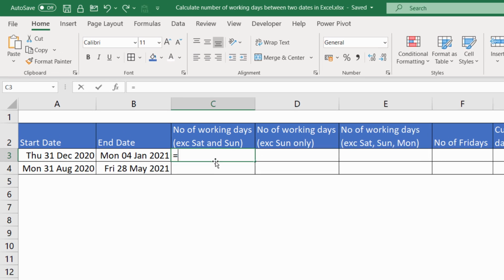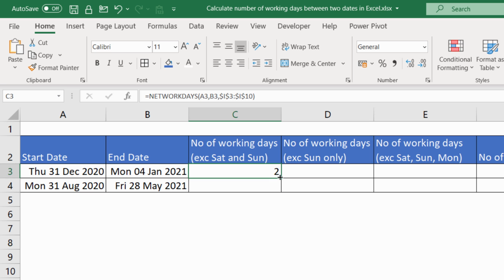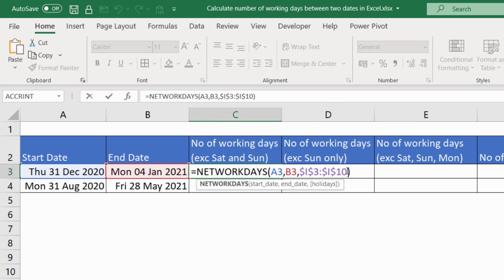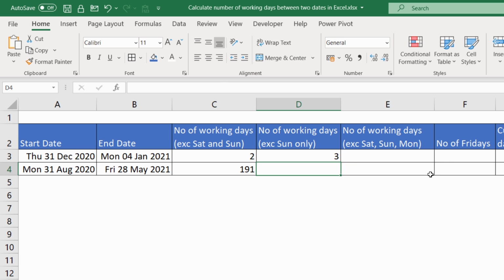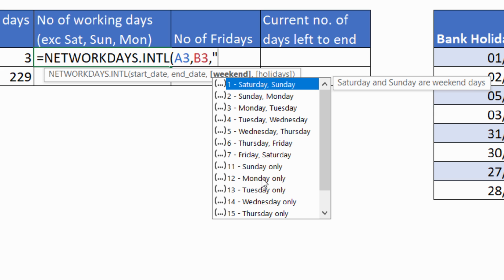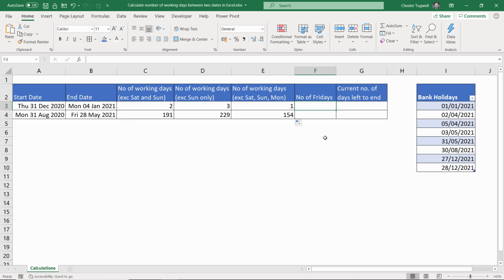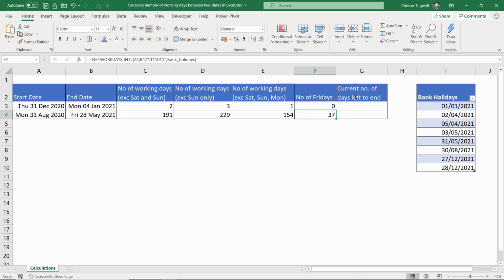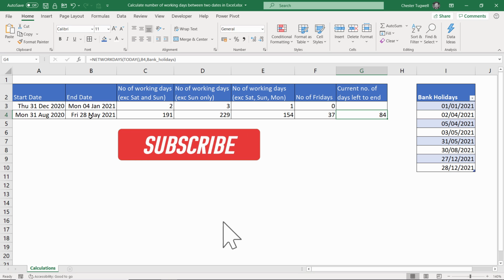Calculate Working Days in Excel Excluding Weekends & Holidays | inc 3 Day Weekend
In this video I demonstrate how to count the number of working days between two dates excluding weekends and holidays.  You can achieve this using either the NETWORKDAYS function or the NETWORKDAYS.INTL function.

I demonstrate the following in the video:
How to exclude weekends (Sat and Sun)
How to exclude Sundays
How to exclude a three day weekend (Sat, Sun and Mon - or any other combination of non-working days)
How to count all the Fridays between two dates (or any other day of the week)
How to count the number of days left until an end date in such a way that the calculation will automatically update based on the current date.

This video will answer the following queries:
How to calculate number of working days between two dates in Excel
How to calculate working days in Excel excluding weekends and holidays
Can Excel calculate working days including Saturday?
What is the Excel formula to calculate working days between a date and today?